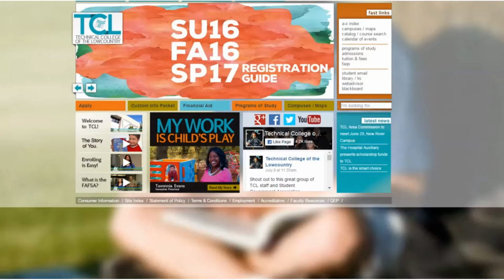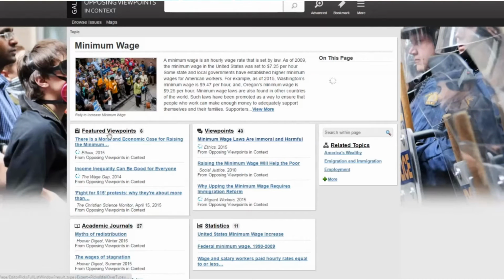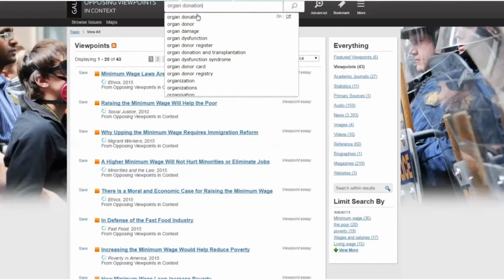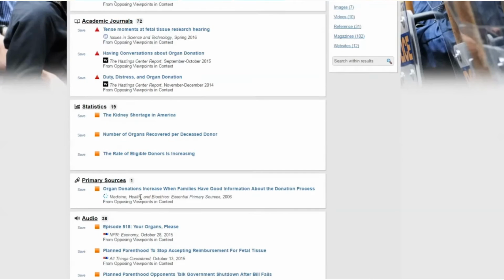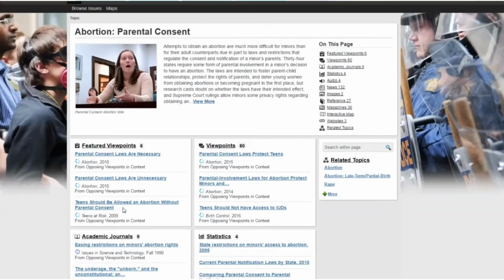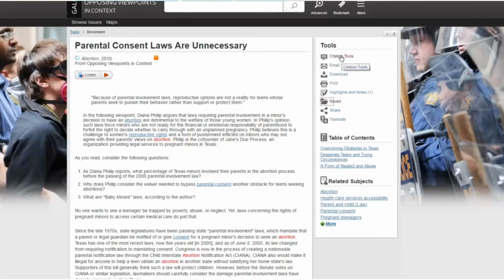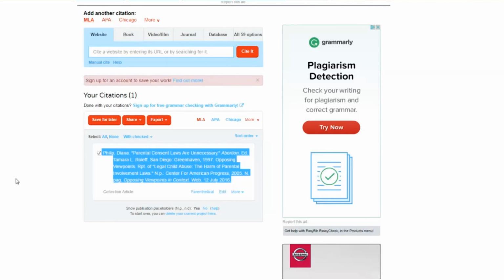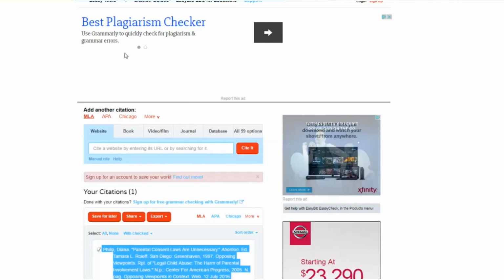opposing viewpoints pp3